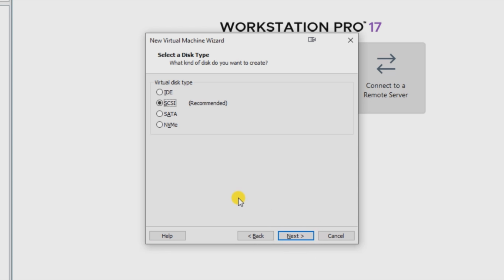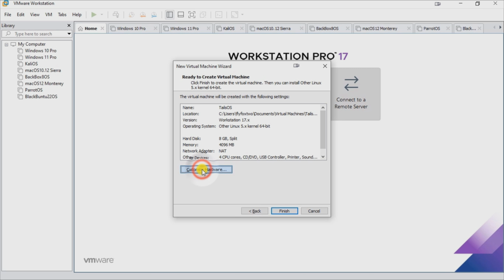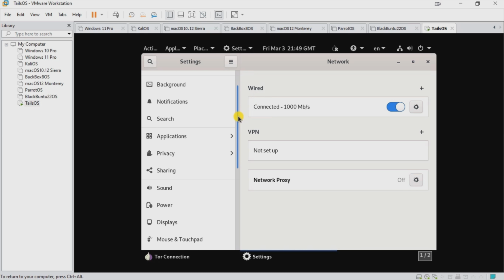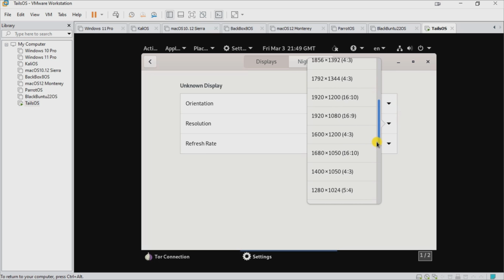How Install Tails On VMware Workstation 17 Pro 2023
In this video, we'll show you how to install Tails on VMware Workstation 17 Pro 2023. Tails is a lightweight and privacy-focused Debian distribution that is designed for use on public or private networks.VMware Workstation is a powerful virtual machine manager that is used to create, manage, and deploy virtual computers. In this video, we'll show you how to install Tails on VMware Workstation 17 Pro 2023 so that you can use it to anonymously browse the internet and protect your privacy.